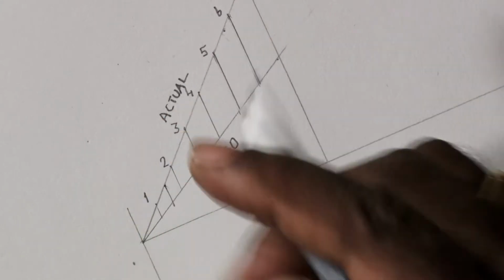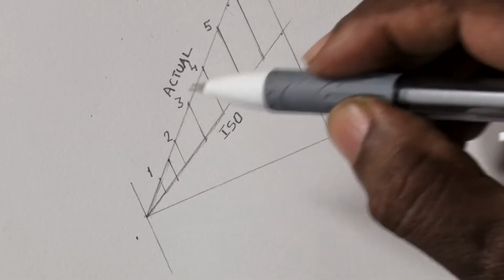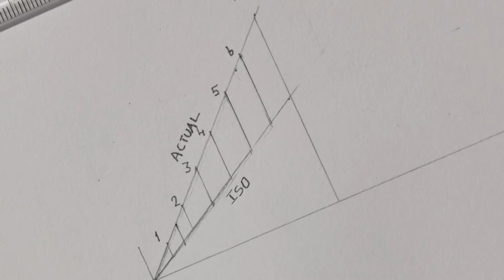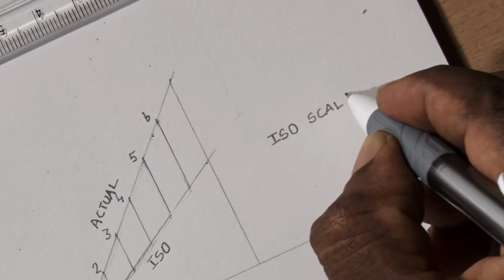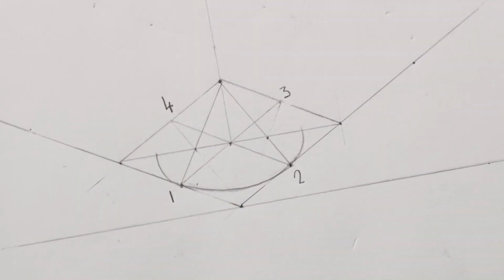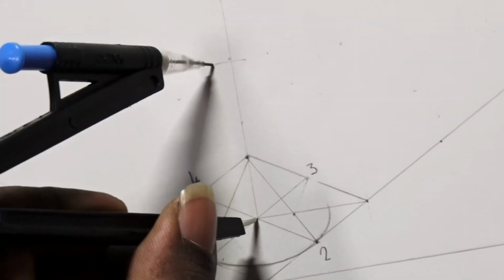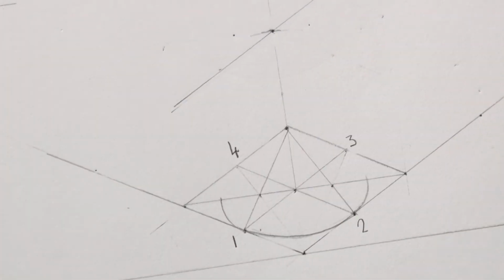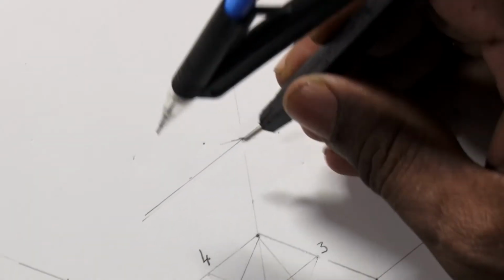Engineering Graphics MADE EASY by Prof Dr R Edison Practice session Isometric projection problem4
As per Anna University syllabus for first year engineering students